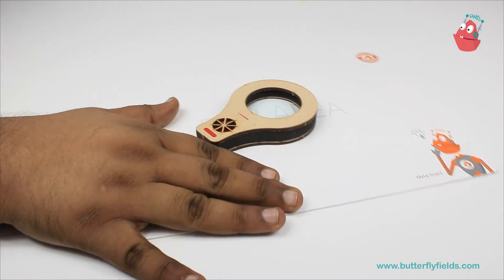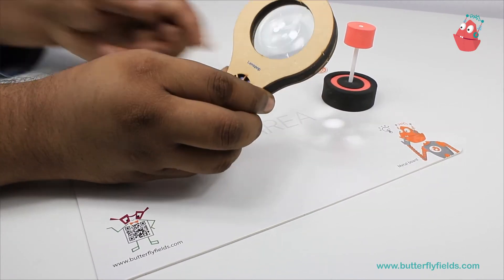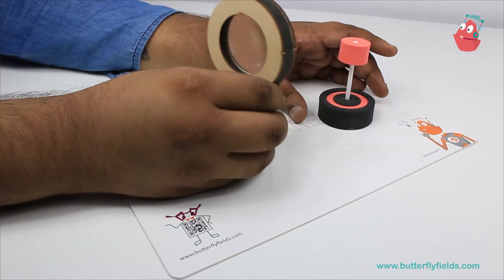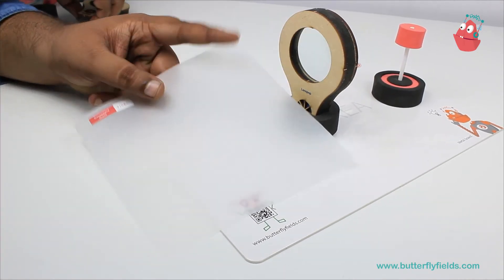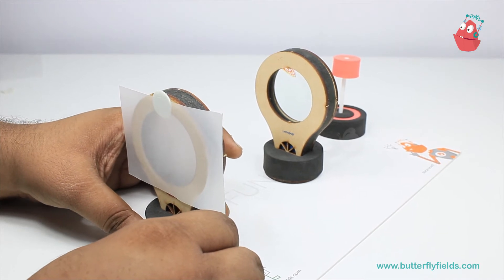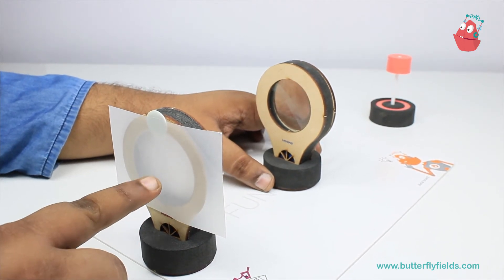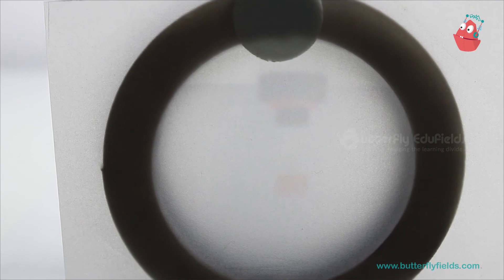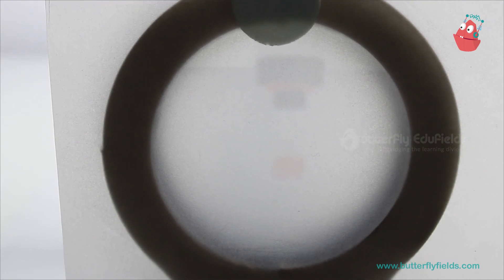Working of Simple Eye | Junior Tinker Lab at Home